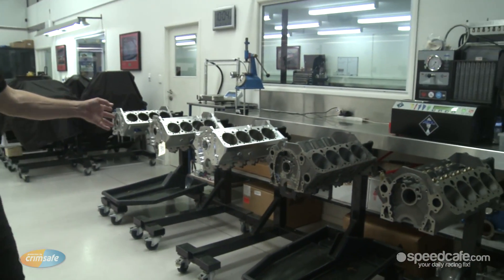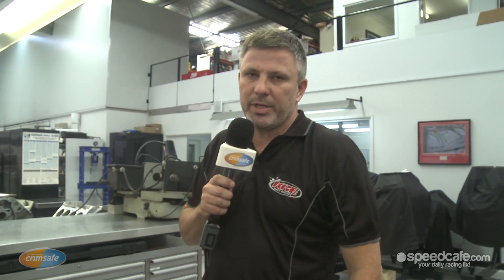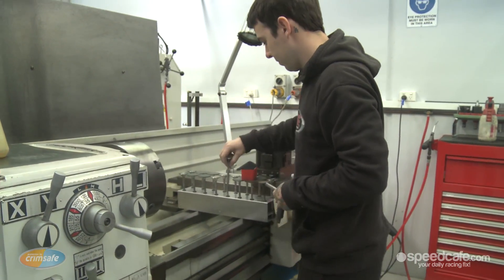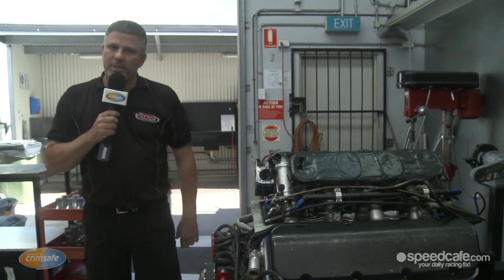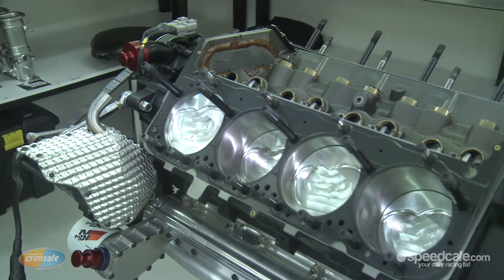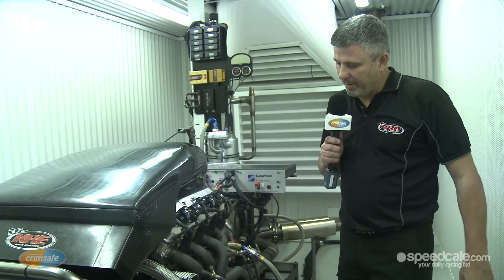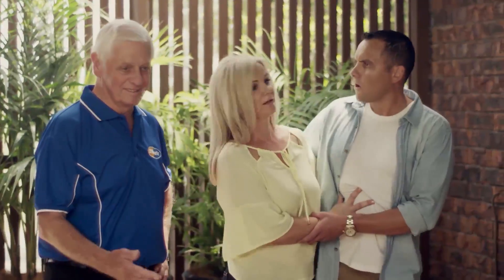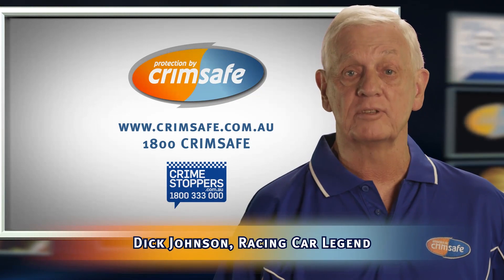THROWBACK: Talking Tech - KRE Race Engine Workshop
Ken McNamara, owner of KRE Race Engines, takes you on a tour of his workshop where they prepare engines for some of the leading teams in the V8 Supercars and World Series Sprintcars championships.